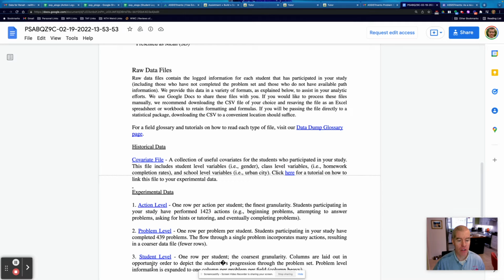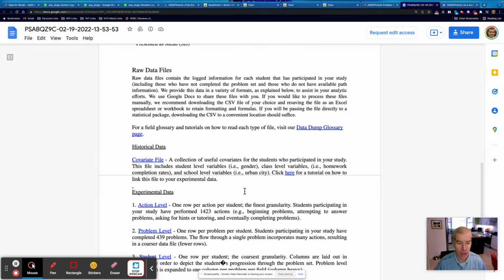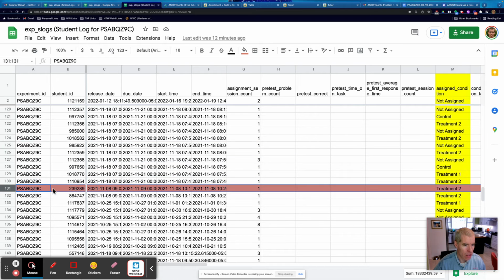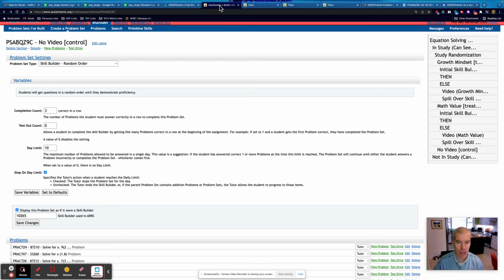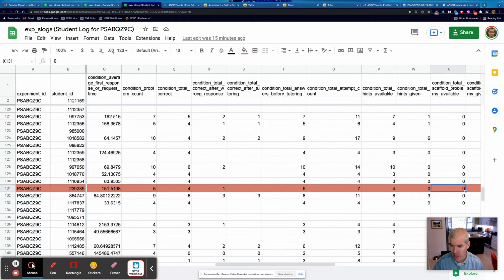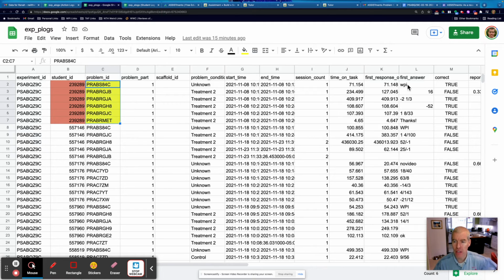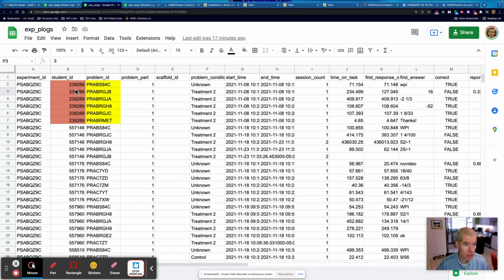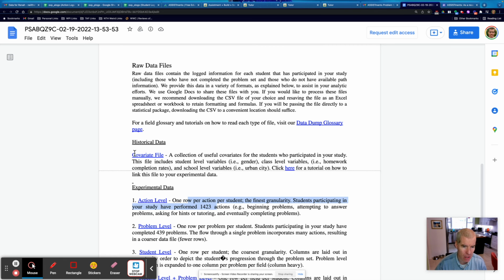Dr Heffernan explaining what the data looks like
Here is a video from Dr Heffernan, made in 2022, explaining these three types of files in the context of an example experiment using our newer data file formats.